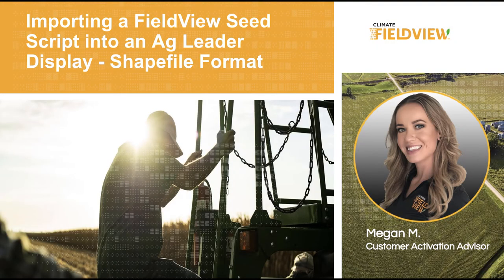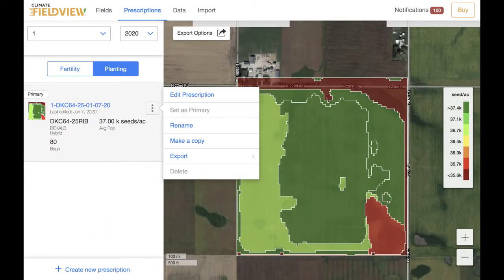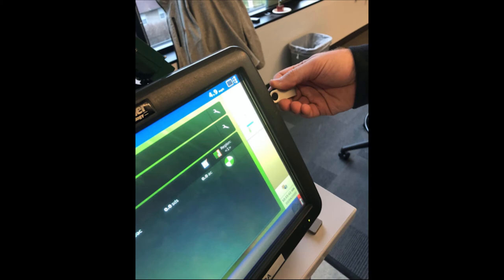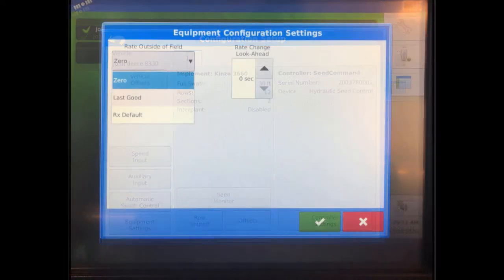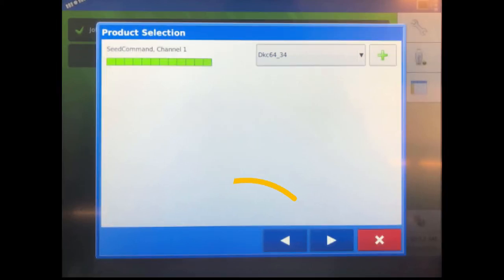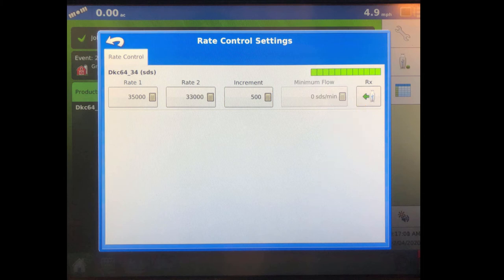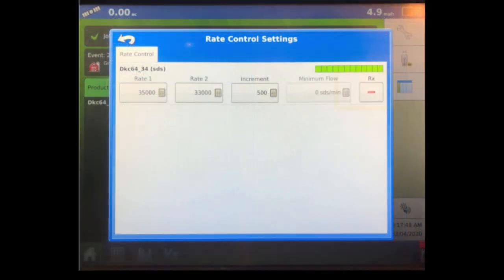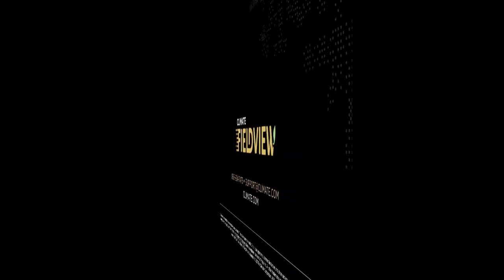Importing a FieldView Seed Script into an Ag Leader Integra Monitor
This video will cover the basic steps to successfully import a FieldView seed script into an Ag Leader Integra monitor using a thumb drive.